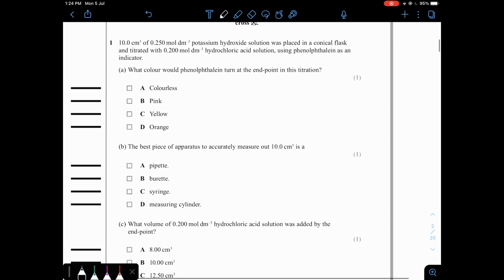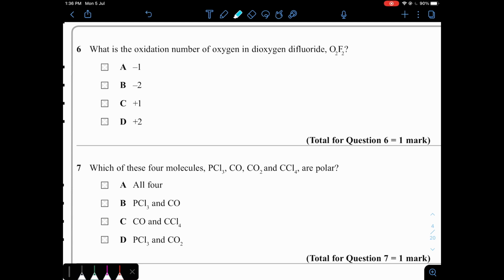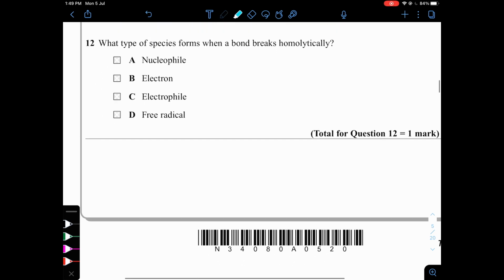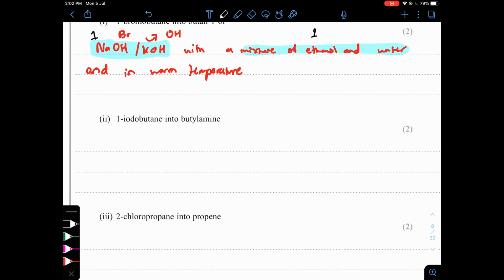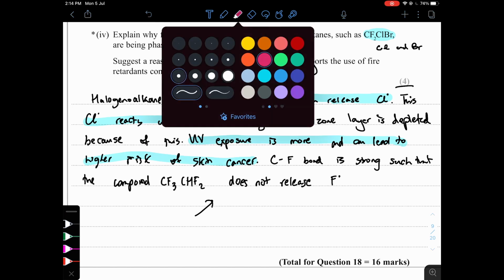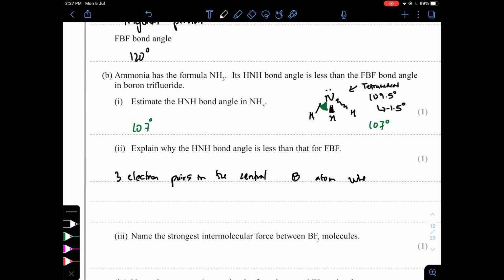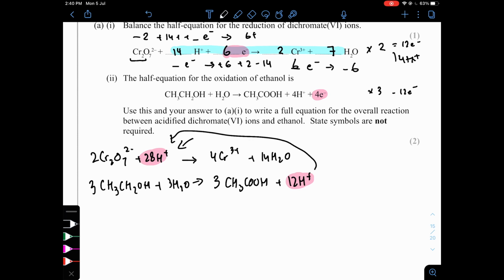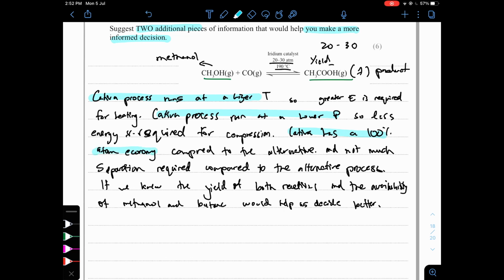Edexcel Chemistry Unit 2 - January 2009 Full Paper Walkthrough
Time Stamps:
0:00 Intro
0:10 Q1(a)
2:14 Q1(b)
4:17 Q1(c)
6:42 Q2
8:22 Q3
9:02 Q4
11:27 Q5
12:29 Q6
14:17 Q7
16:26 Q8
18:02 Q9
21:41 Q10
22:52 Q11
25:22 Q12
25:53 Q13
27:59 Q14
30:28 Q15
31:27 Q16
32:33 Q17(a)
34:17 Q17(b)
36:39 Q18
51:33 Q19
1:01:24 Q20
1:11:22 Q21
1:29:22 Outro

I will post the discord Link asap :)